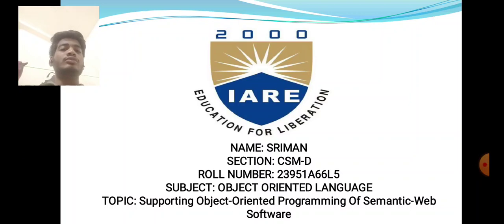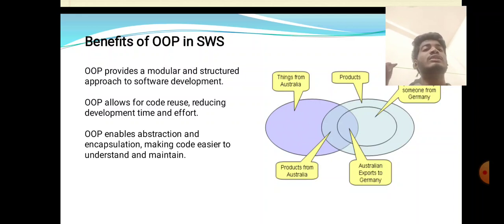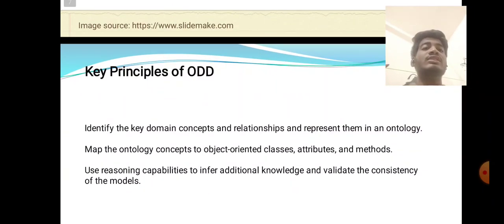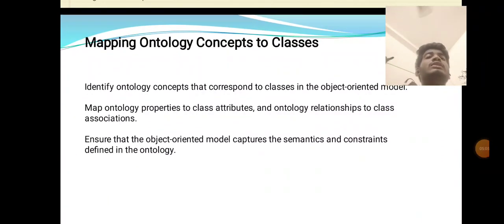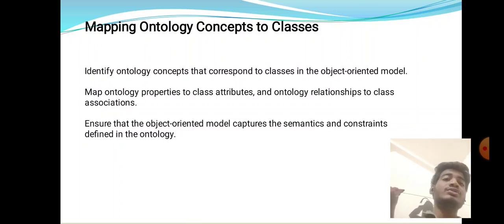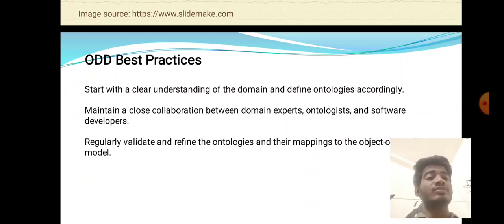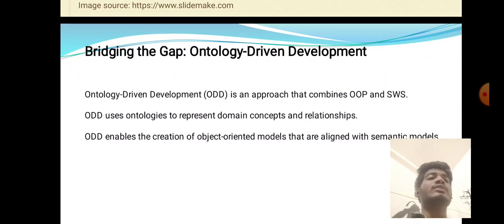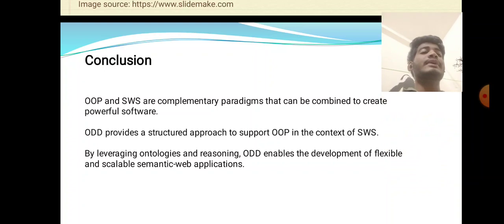Supporting object oriented programming of semantic web software